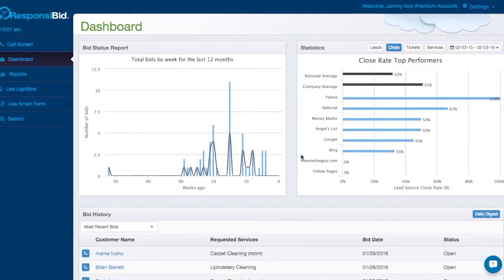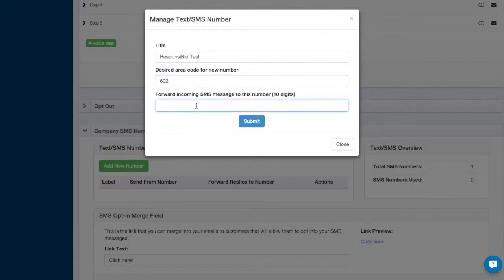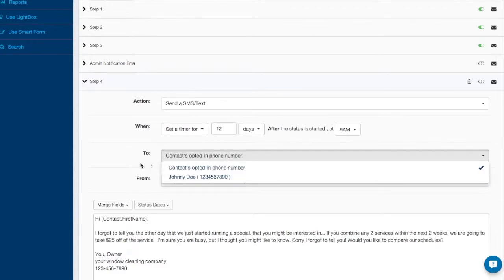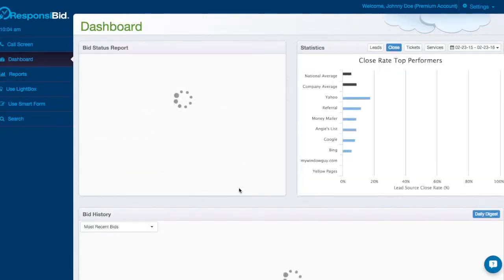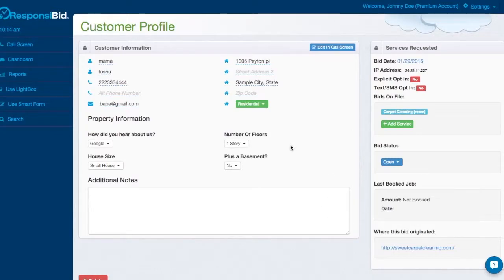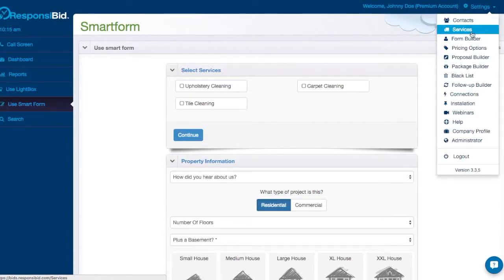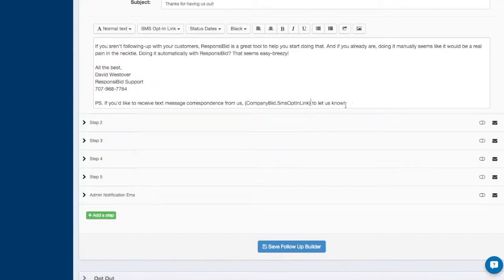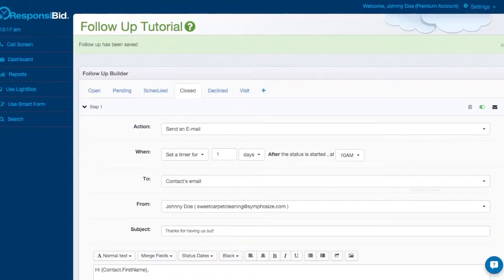How to setup SMS/Text messages in ResponsiBid follow-up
Learn how to integrate SMS/text messaging into your follow-up strategy so that your customers can get all the love you intend to send their way!